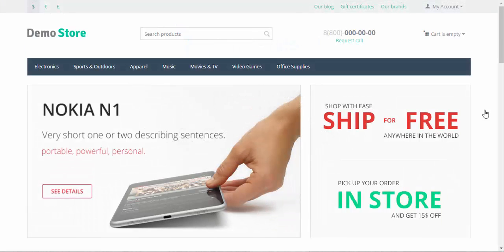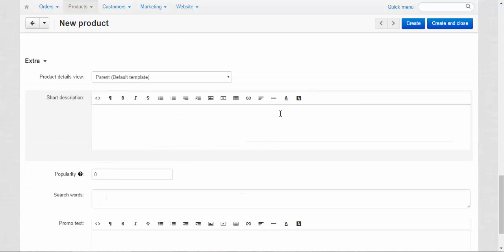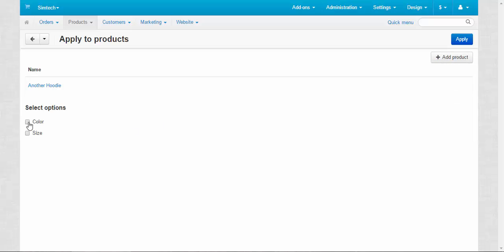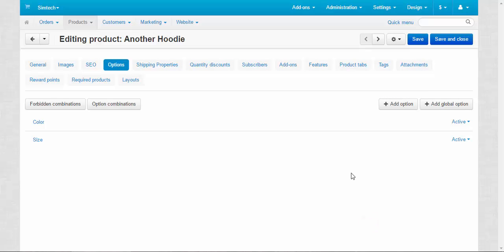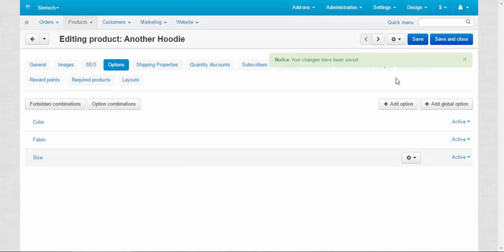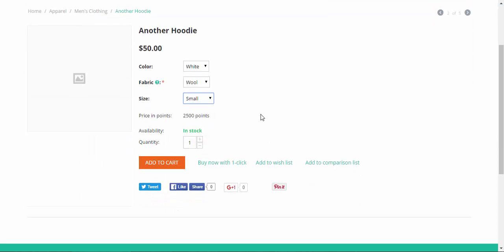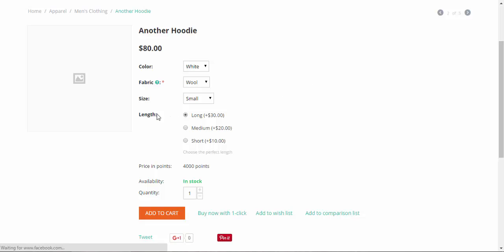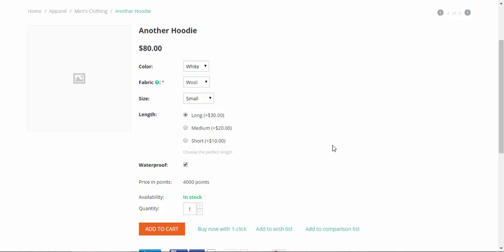CS-Cart Tutorials. Products in Your Online Store - CS-Cart Options. Part 1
Some of the products in your online store may have options such as size, color, fabric, length, etc. CS-Cart provides a flexible option toolkit. With this toolkit you can easily set up all the necessary options and option combinations. The first part of the video is dedicated to the options only while in the second part we will be speaking about option combinations.